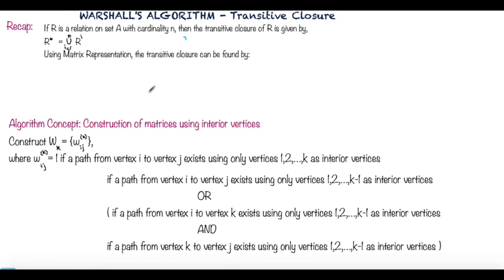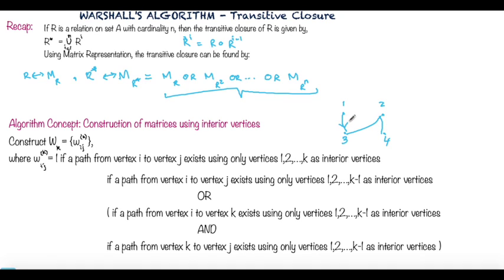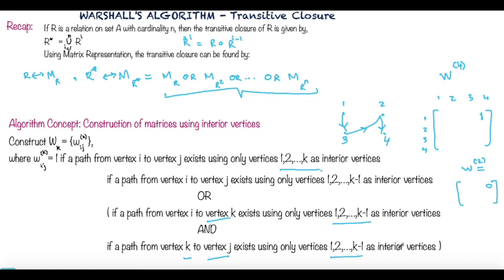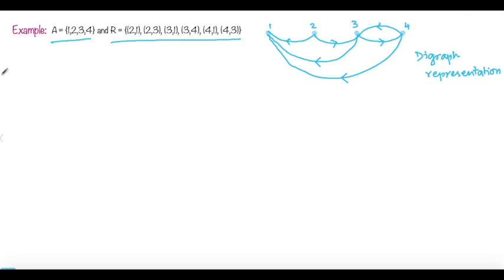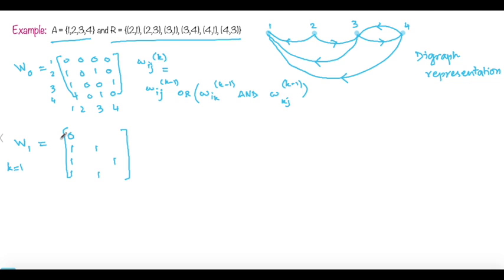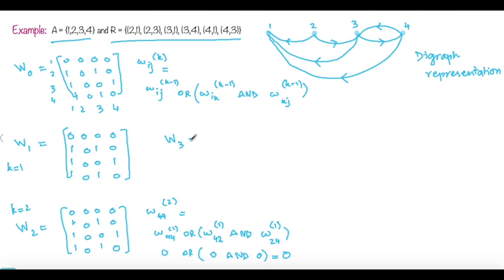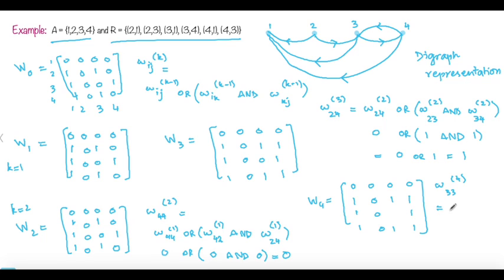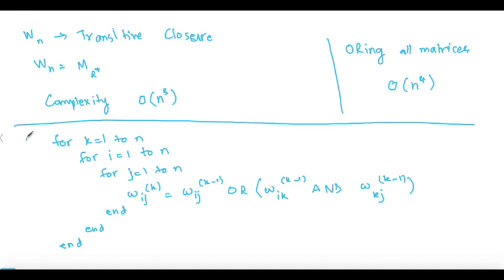Warshall's Algorithm - Transitive Closure